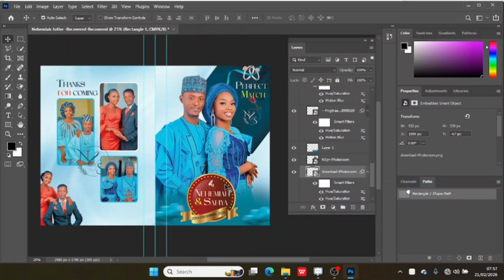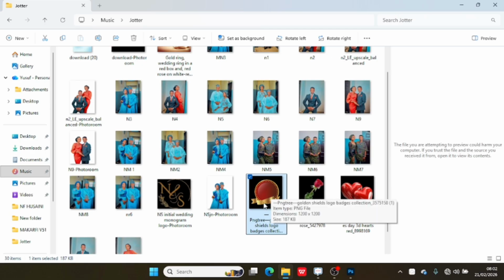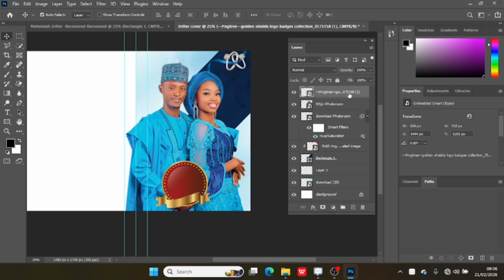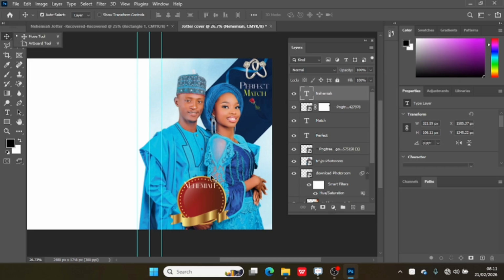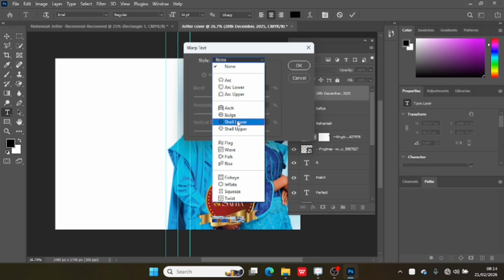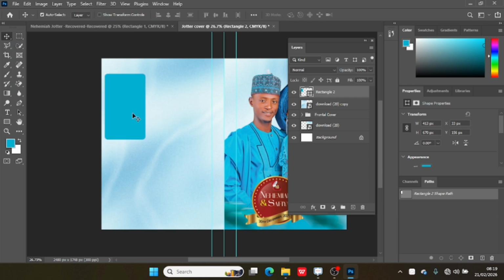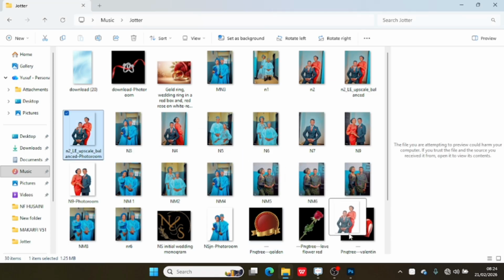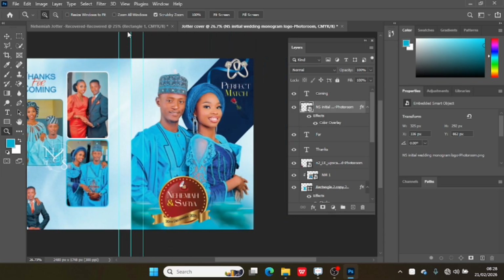Wedding Jotter Cover Design in Photoshop | Professional & Print-Ready Tutorial (2026)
Learn how to design a beautiful and professional wedding jotter cover using Photoshop in this beginner-friendly tutorial.

In this step-by-step Photoshop wedding jotter design tutorial, I will show you how to create a clean, elegant, and print-ready wedding notebook cover suitable for wedding souvenirs, church programs, and event branding.

In this video, you will learn:

How to set correct wedding jotter cover size in Photoshop

How to use guides and bleed for print

How to design elegant wedding backgrounds

How to combine script and serif fonts professionally

How to export high-quality print-ready files

This tutorial is perfect for graphic designers, beginners, and event designers who want to create wedding jotter designs for clients.

wedding jotter design
wedding jotter cover design photoshop
how to design wedding jotter in photoshop
wedding notebook cover design
photoshop cover design tutorial
wedding souvenir design
print ready cover design
photoshop beginner tutorial
event branding design
wedding program design photoshop
graphic design tutorial 2026